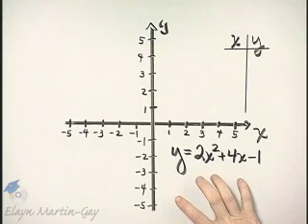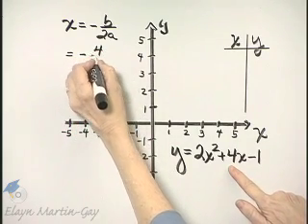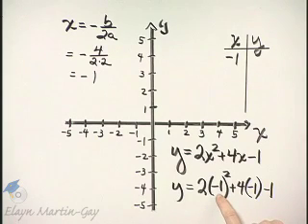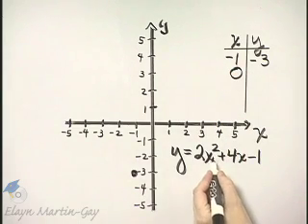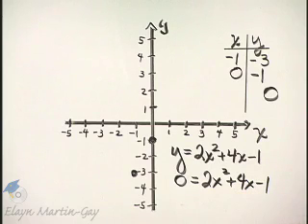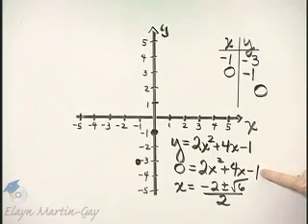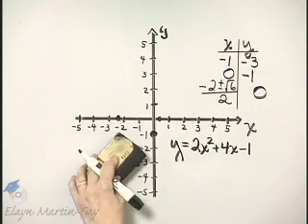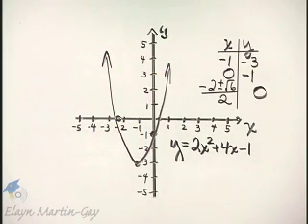Martin-Gay Beginning Algebra Ch 9 Ex 23